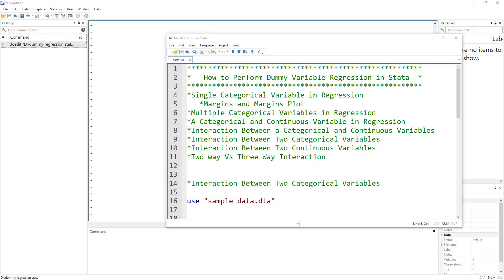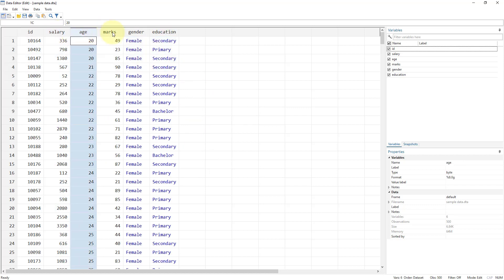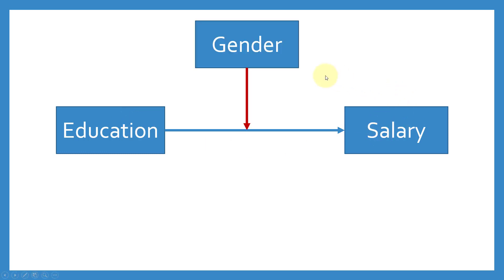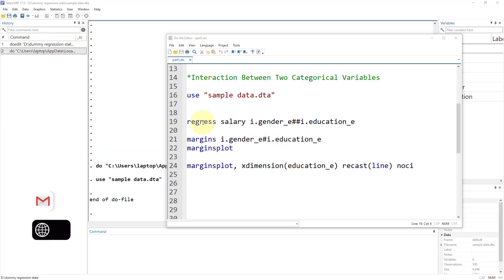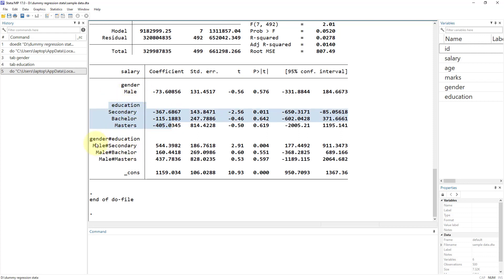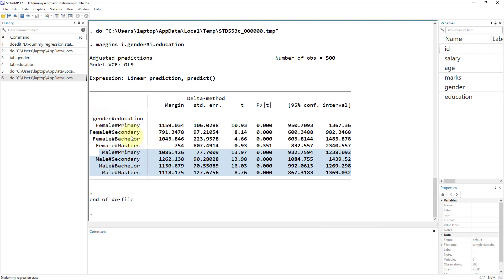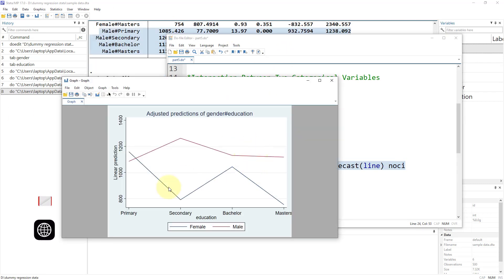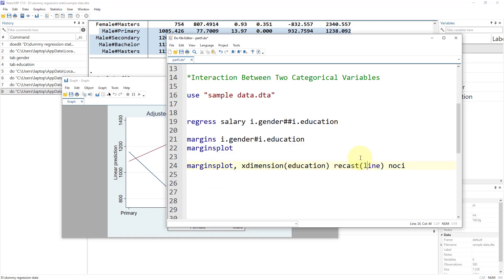Interaction Between Categorical Variables | Dummy Variable Regression Part 5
We have made a series of lectures related to dummy variable regression in Stata. We have discussed how to execute a regression when we have a single categorical variable, multiple categorical variables, and interaction between categorical and continuous variables and in this particular video we discuss the interaction between a categorical and a continuous variable.

00:00 Into to Video
0:36 Interaction of Two Categorical Variables
4:08 Magins and margins plot